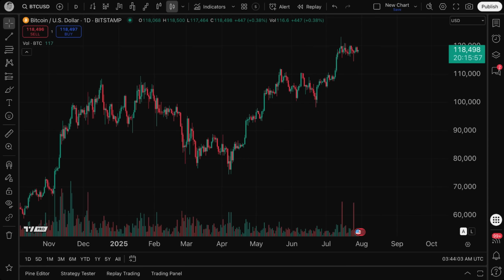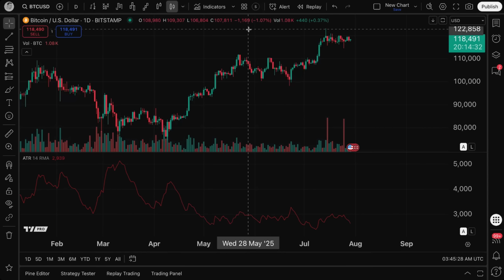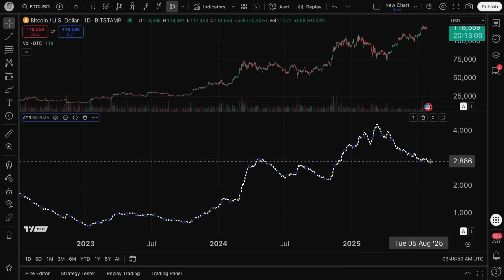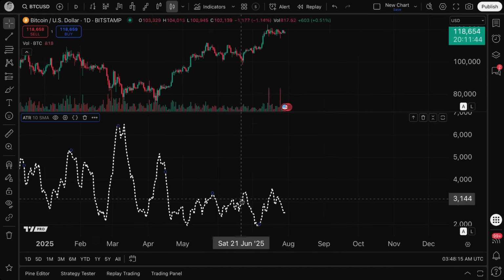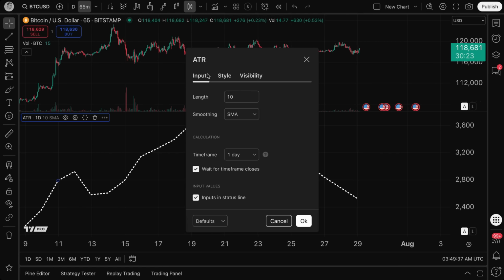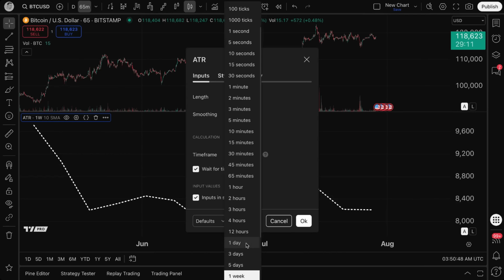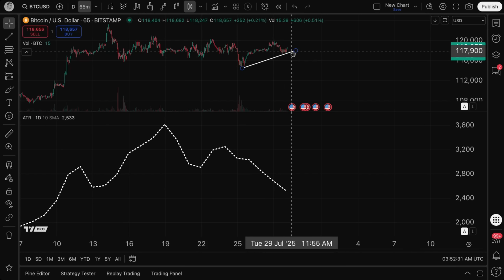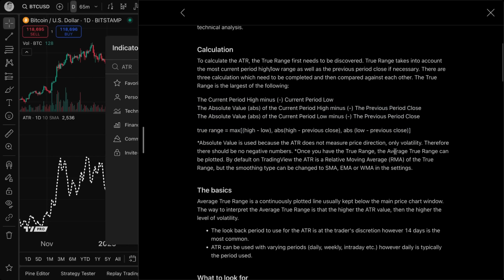ATR Indicator on TradingView: Tutorial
In this video, we explore the ATR indicator on TradingView. The ATR helps measure market volatility, showing how much an asset’s price moves on average over a set period. Learn how to add the ATR indicator to your charts. We’ll also cover how to use ATR to manage risk and set stop-loss levels. Perfect for traders who want a simple way to track market volatility.